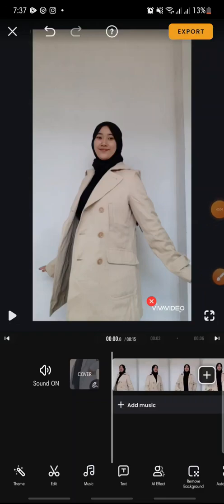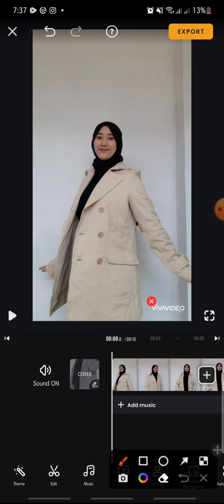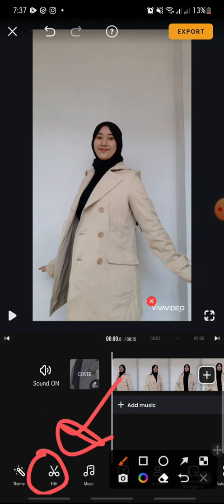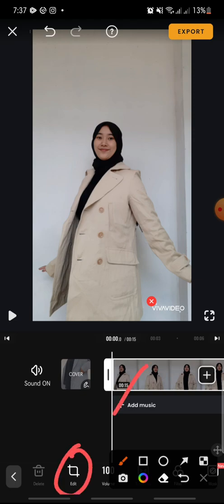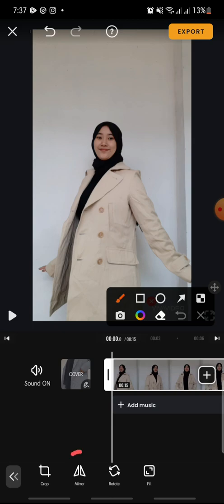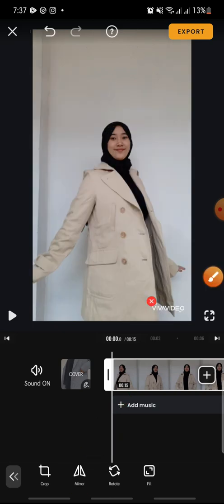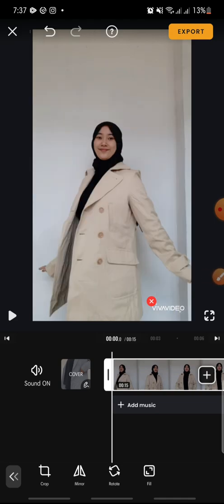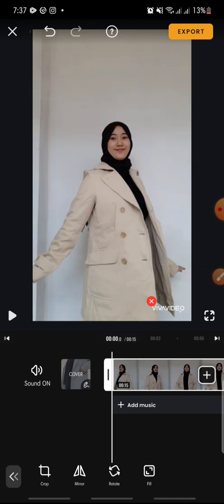How To Mirroring Your Video On VivaVideo Apps || VivaVideo Basic Tutorial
VivaVideo Basic Tutorial By Watching This Video. Happy Watching ⭐🥰